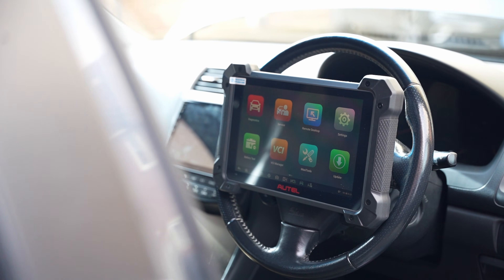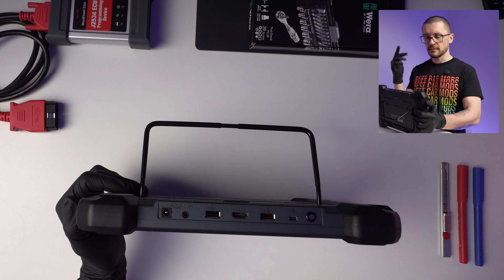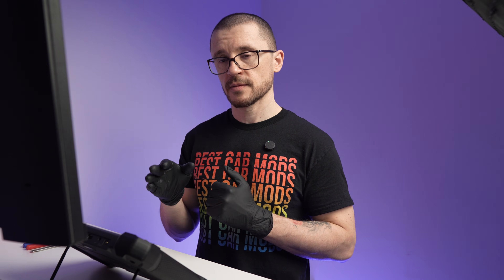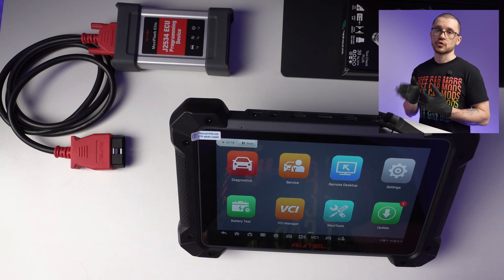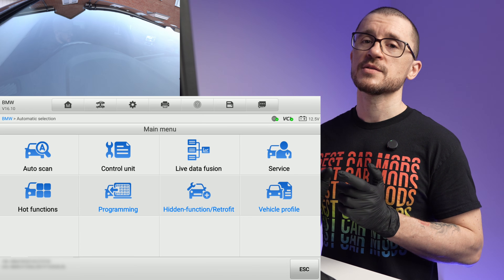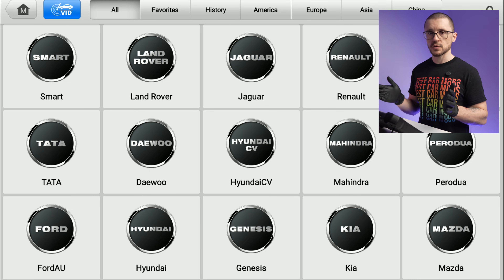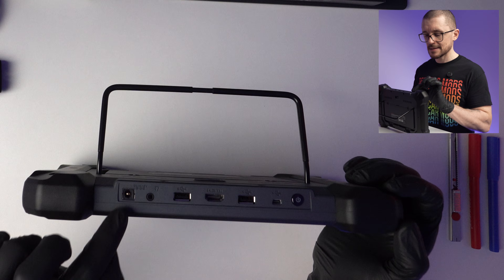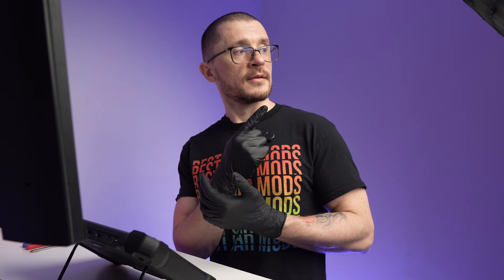The AUTEL MK908 PRO II 🚀 Review & Test 🚀 2025 Diagnostic Scan Tool ECU CLONING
We are looking at one of the TOP Diagnostic, Coding & Programming tools from AUTEL.
Something that might seem expensive, but once you understand what it offers, it turns out to be verry well priced.

📊 What You’ll See in This Review:

0:00 - Intro
0:52 - The Specs
1:48 - Price, Updates & Where To Buy
3:15 - Tool Overview & Special Functions
4:17 - Advanced BMW Features
5:09 - Advanced DTC Descriptions
5:26 - Programming & Coding EXPLAINED
6:22 - The Battery Support Unit
6:58 - Safety Programming Checks
08:31 - The Good
9:26 - The Bad
10:37 - Conclusions

Battery Support Unit:
the one I use (amazon)
Alternatives:

Have you used other AUTEL products? Share your experience or ask questions!

Should you want to get in touch:
►BESTCARMODS.COM